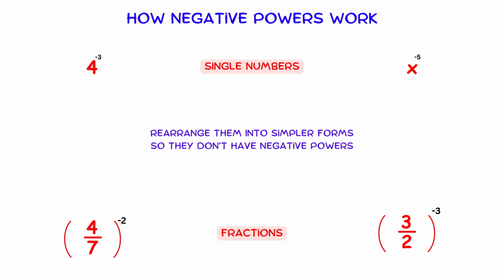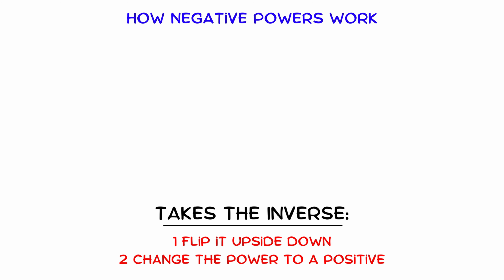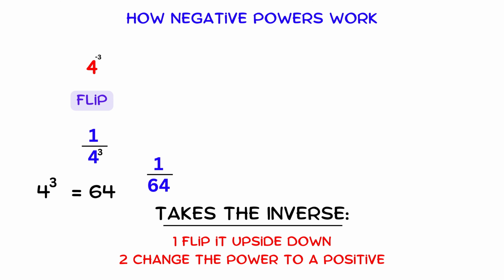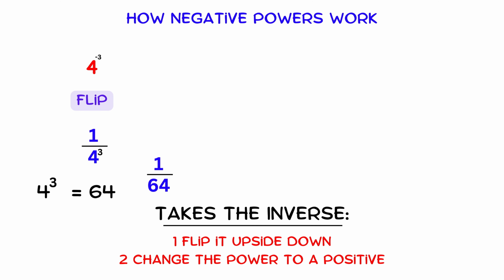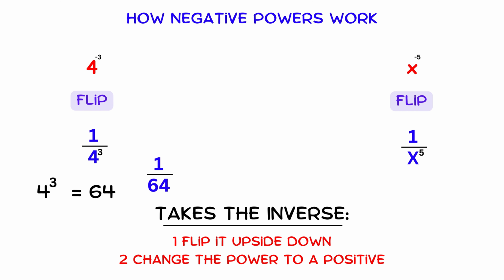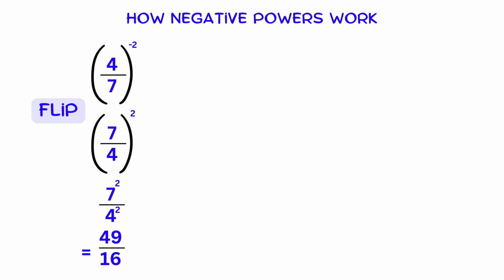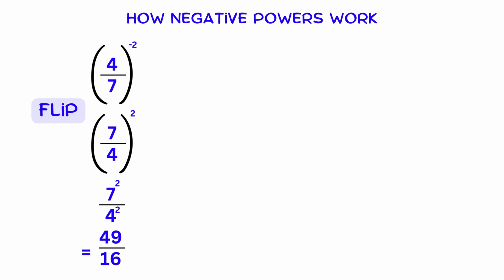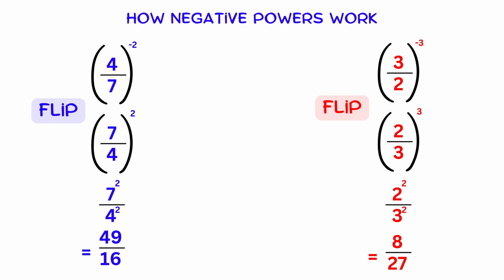2.7 - Negative Powers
Negative powers don’t have to be confusing! In this video, I’ll show you exactly how to understand and simplify negative indices step by step, so you can feel confident in your GCSE Maths exams.

This is Part 5 of our 6-part GCSE Indices Series, perfect for GCSE students, secondary learners, or anyone revising indices rules.

✅ What You’ll Learn:
✔️ What negative indices mean
✔️ How to rewrite negative powers as fractions
✔️ How to simplify negative exponents step by step
✔️ Common mistakes students make in exams
✔️ Practice questions and examples you can follow along

- Algebra Mastery:
- GCSE Math Crash Course:
- Math Tricks & Shortcuts:

Rules